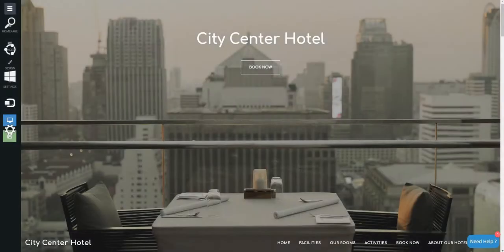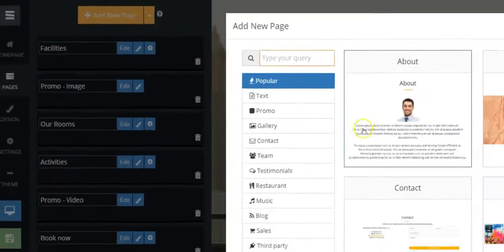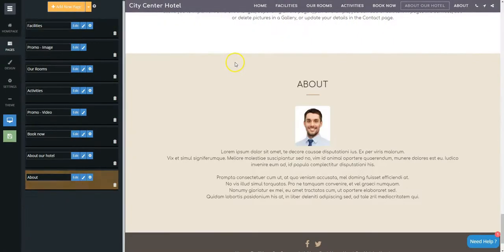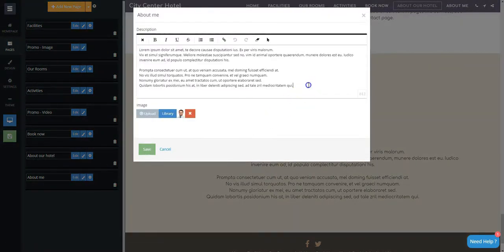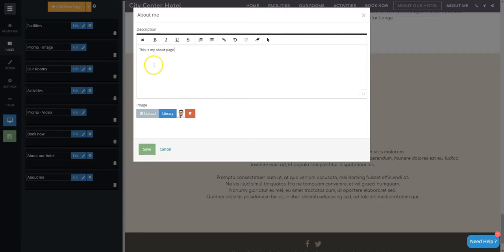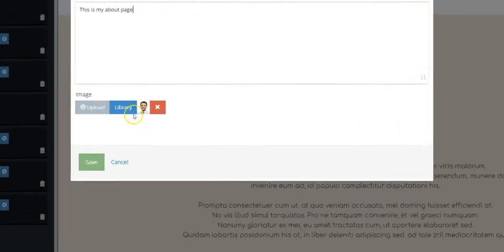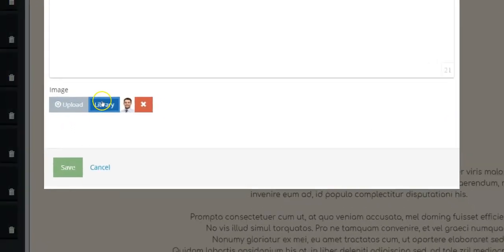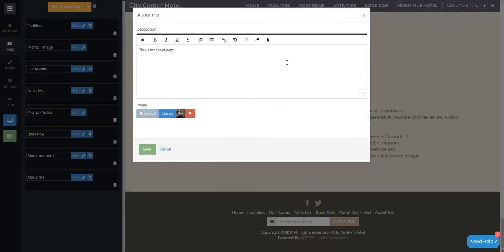SITE123 - How to edit your about me page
This short tutorial will show you how to edit your about me page.

SITE123 - By far the easiest free website builder.